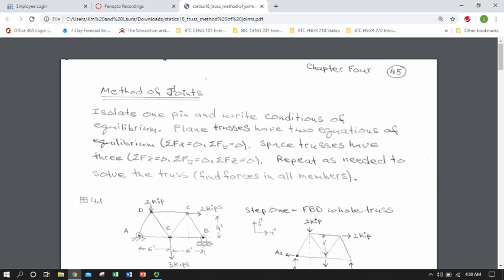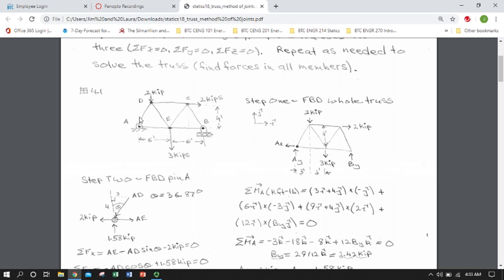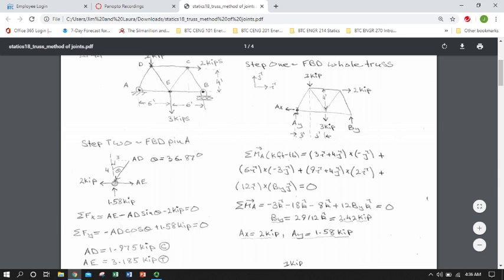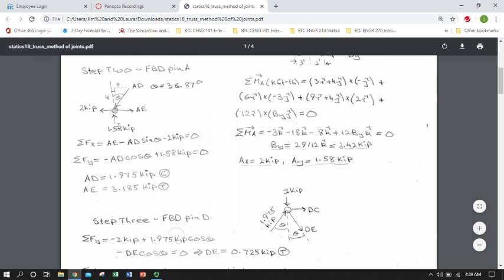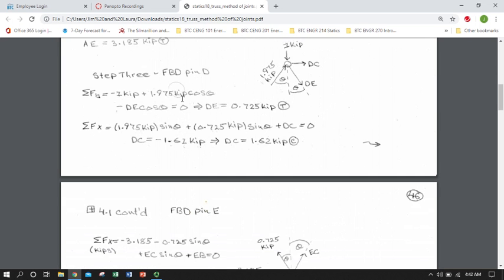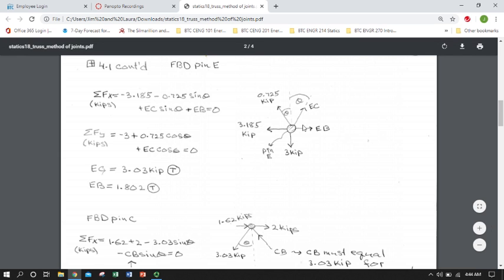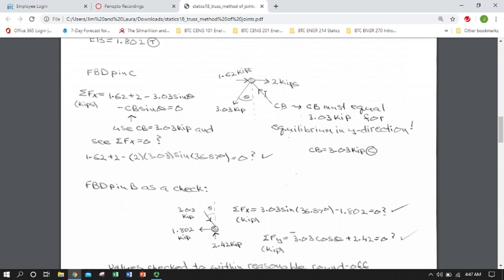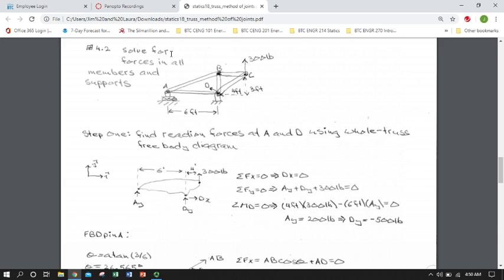ENGR 214 Trusses Method of Joints Part One Lecture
Example-based introduction to the Method of Joints for truss analysis.